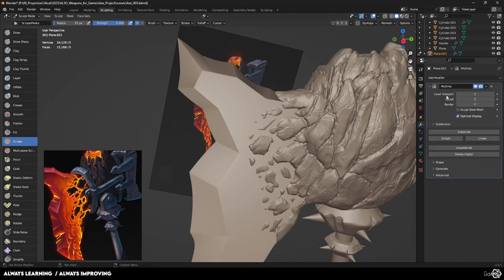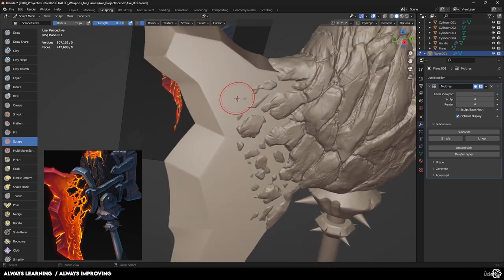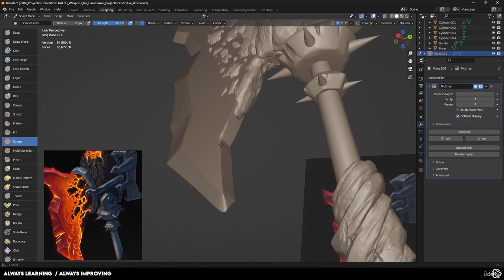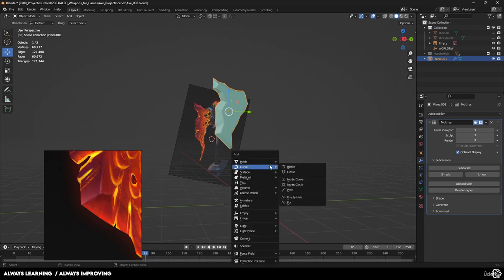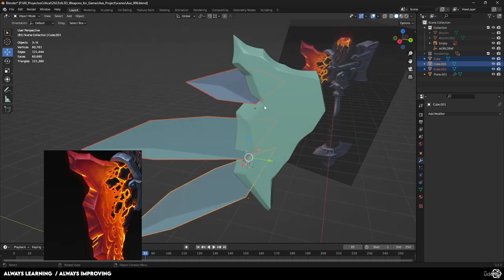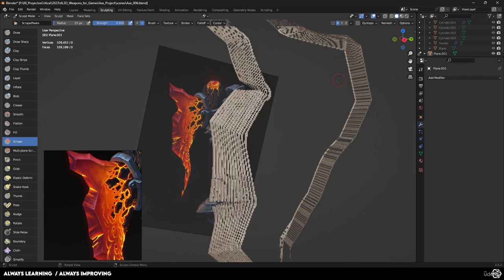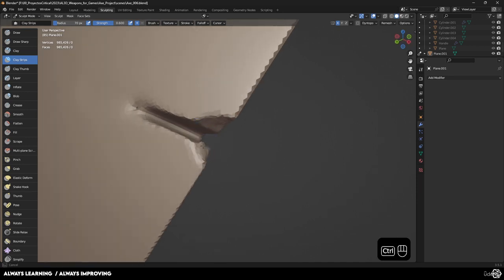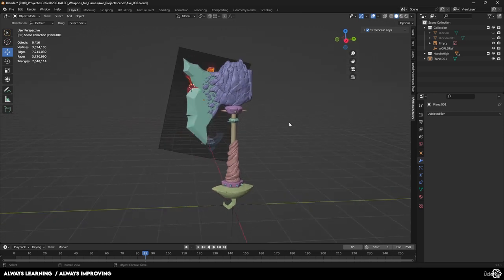6 Axe Details